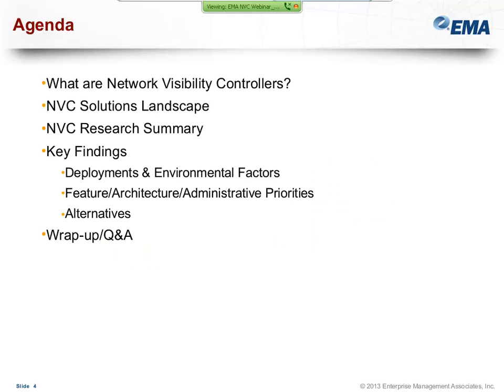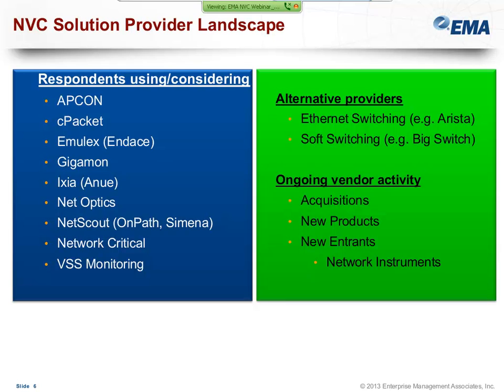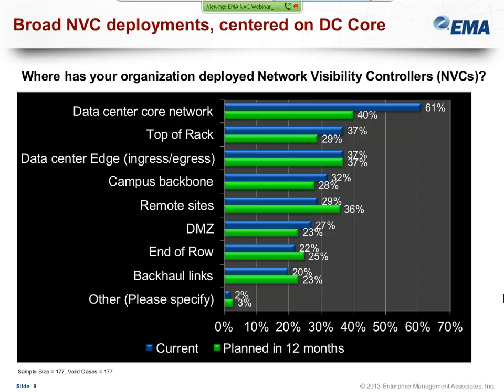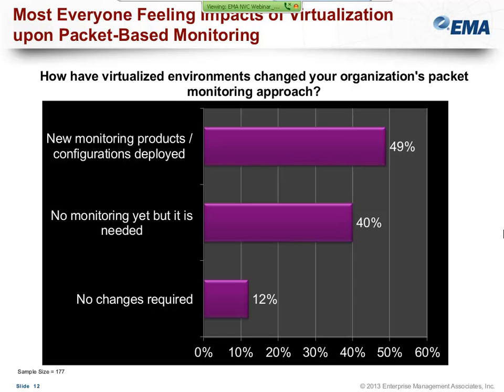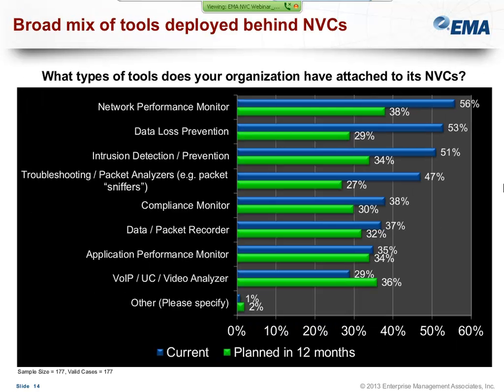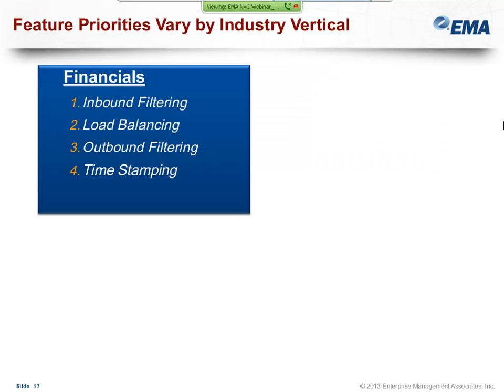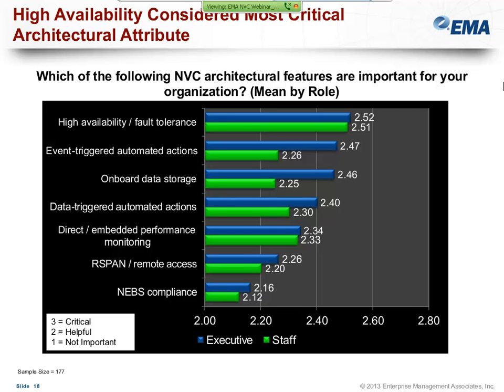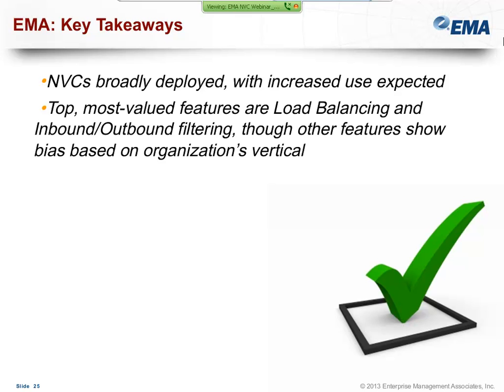Network Visibility Controllers: Essentials for Optimizing Network and Security Monitoring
Network Visibility Controllers (NVCs, also known as network monitoring switches, or network packet brokers) are advanced management infrastructure products that gather, manipulate, and distribute network packet streams to analysis tools ranging from protocol analyzers to intrusion detection and prevention. These products have gone mainstream, due to growing network speeds and increasing demand for effective network performance and security monitoring. EMA Vice President of Research, Jim Frey, has conducted a major research study to examine the roles that NVCs are playing to optimize networking & security monitoring architectures and practices.

Join Jim to hear the results of this new research in an informative Webinar where he will:

Review the ways in which NVCs are most commonly being deployed, both today and looking forward

Expose the impact of server and network virtualization technologies on packet-based monitoring and how organizations are adapting

Reveal which NVC features are most crucial in support of network and security monitoring

Detail architectural and administrative attributes that are making the most difference

Unveil perceptions and experiences regarding NVC alternatives such as enhanced Ethernet switches and SDN.